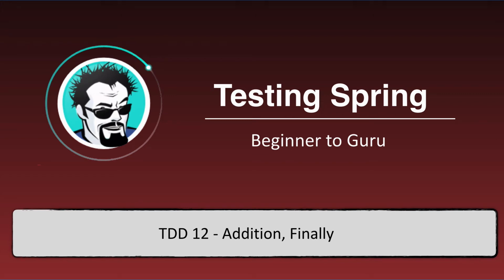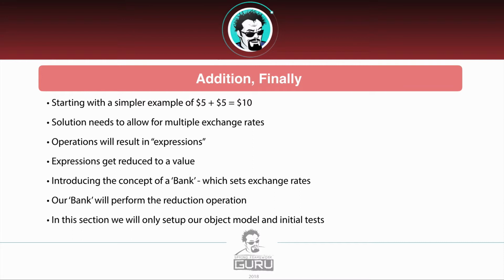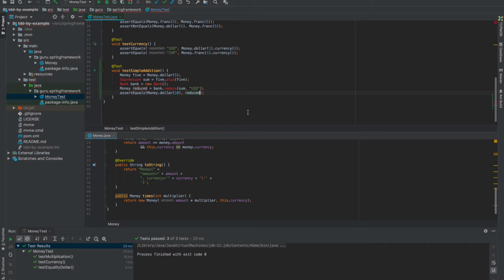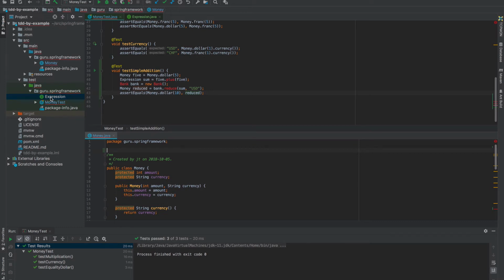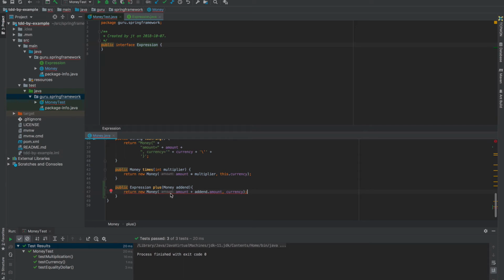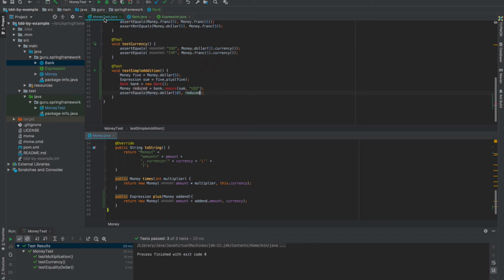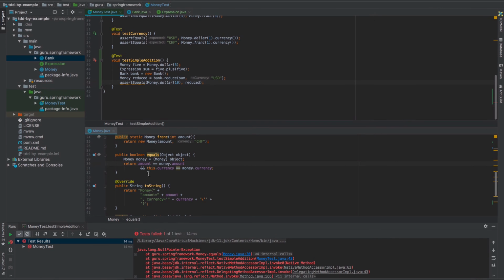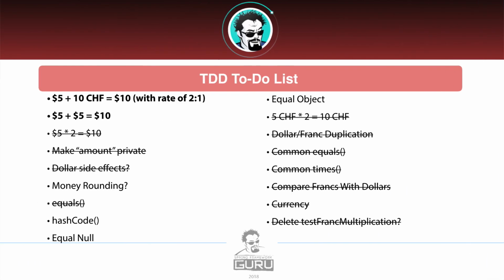TDD Addition Finally